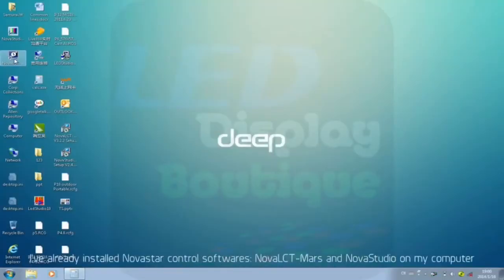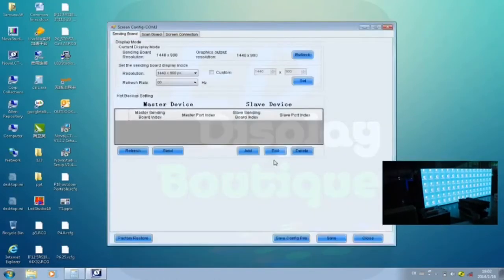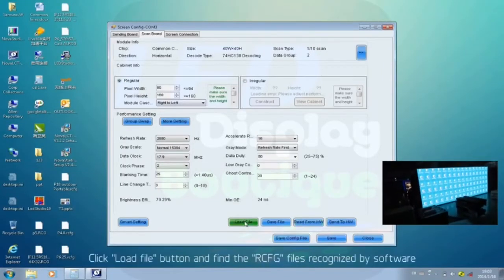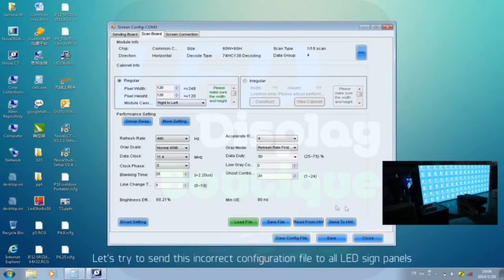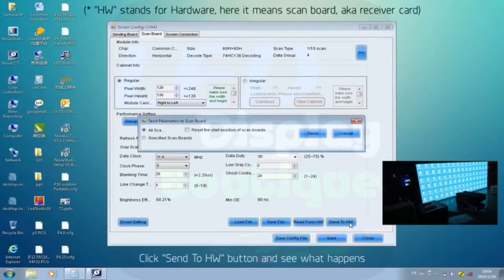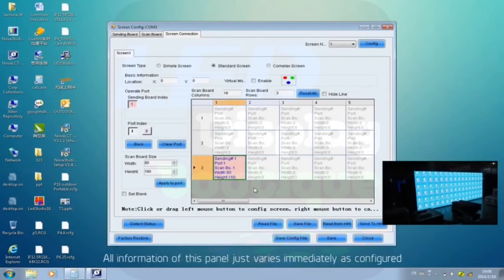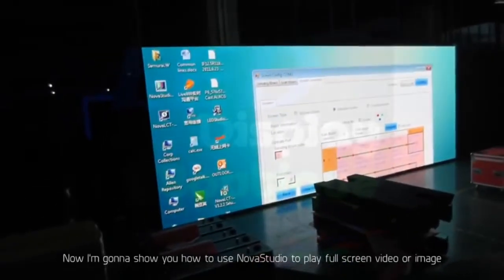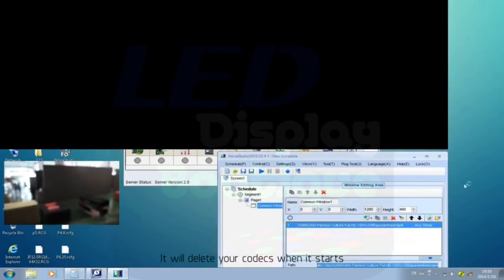led display setup NovaStar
Led display content management system.
How to manage the led display content?